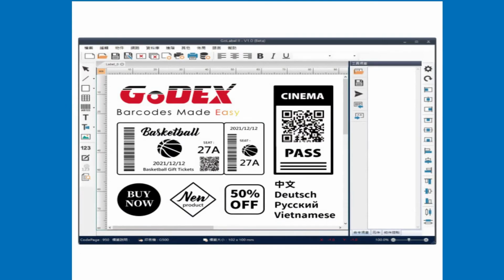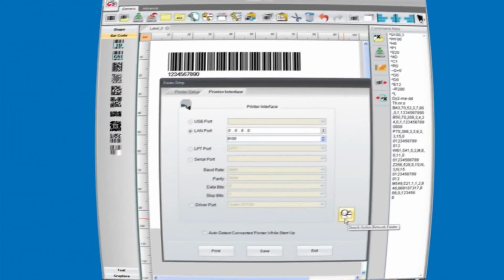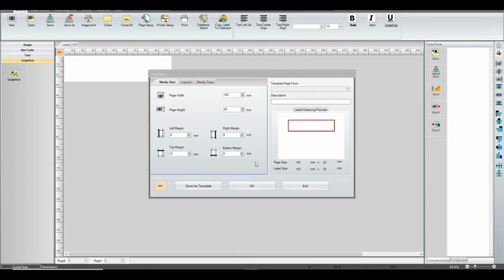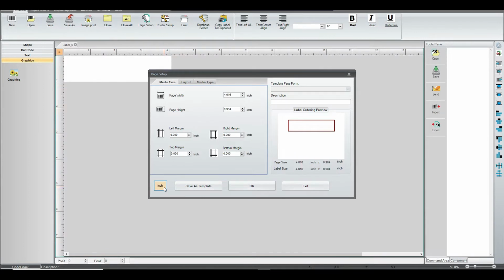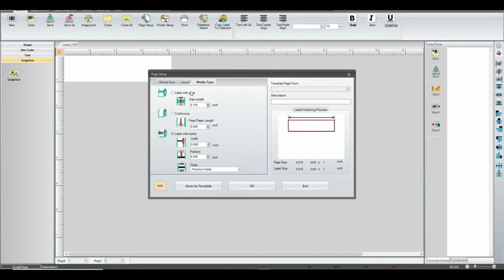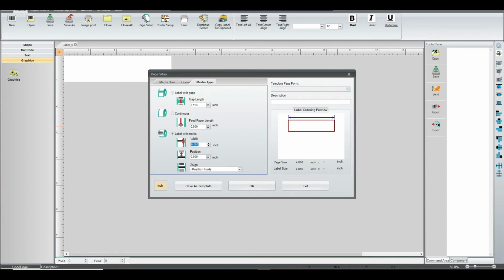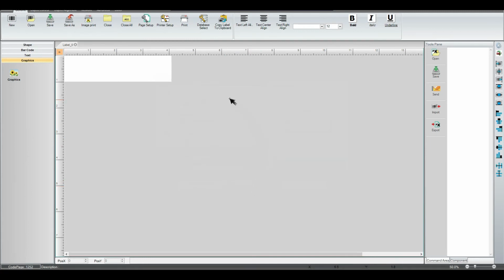Golabel Setting up Label Template for 1 x 4 Potstakes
Apply to GoDEX printers. Advance to barcode expert with more powerful functions.

GoLabel is a free and powerful label design software. It not only makes label designing simple, intuitive and easy but also meets a wide range of printing needs. GoLabel is FREE for all GoDEX barcode printer users.

    "What You See is What You Get" design interface
    Supports database connection and printing
    Supports most standard 1D and 2D barcodes